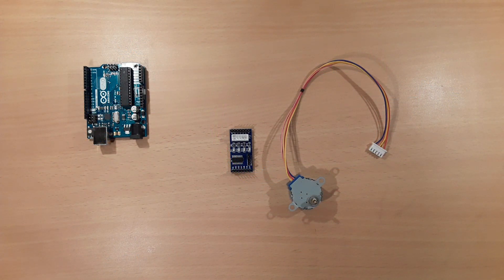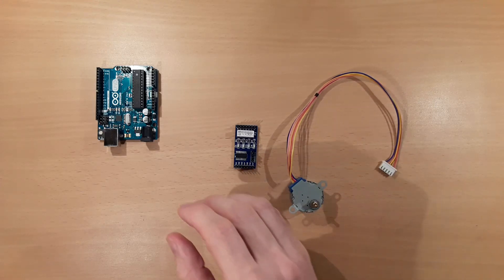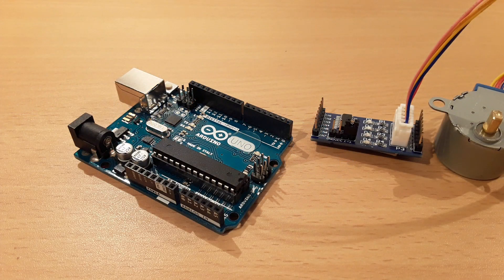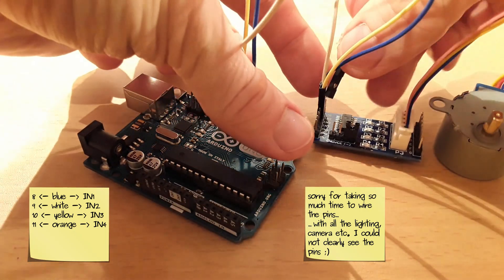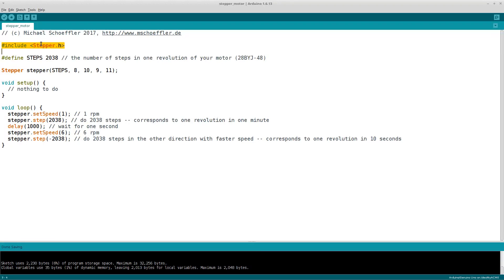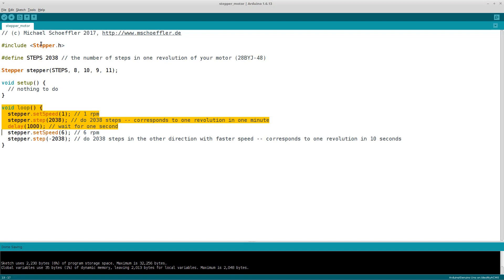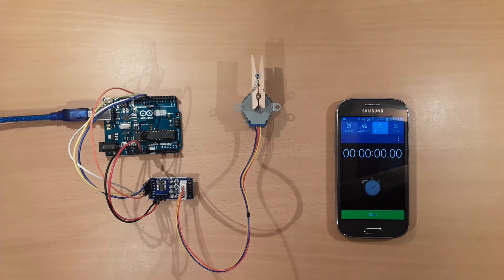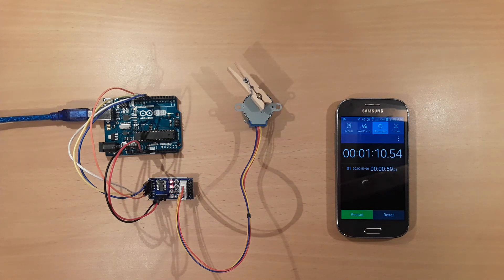Tutorial: How to use a stepper motor (28BY-J48) with an Arduino and a ULN2003A board | UATS A&S #10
In this tutorial, you learn how to drive the 28BYJ-48 stepper motor with a ULN2003A driver board and an Arduino Uno.

Video Chapters:
0:00 Tutorial Introduction
1:58 Wiring
4:06 Programming
5:46 Example demonstration

Credits:
Songs: Killing Time and Rocket Power